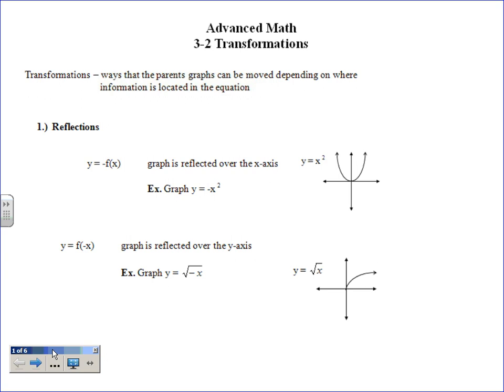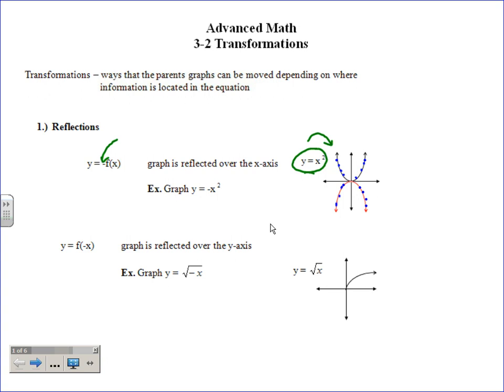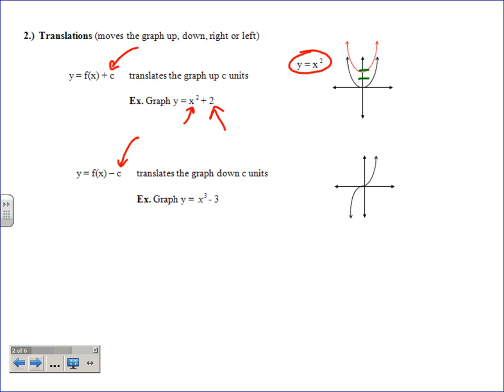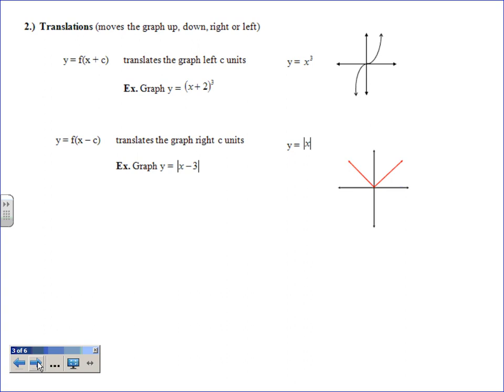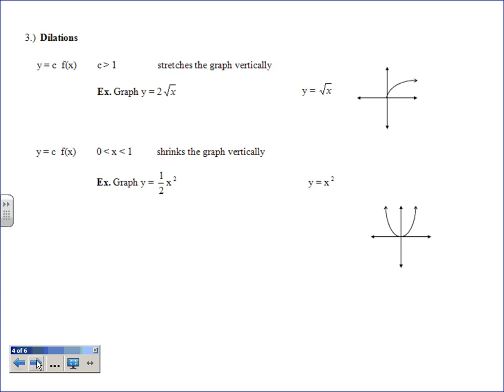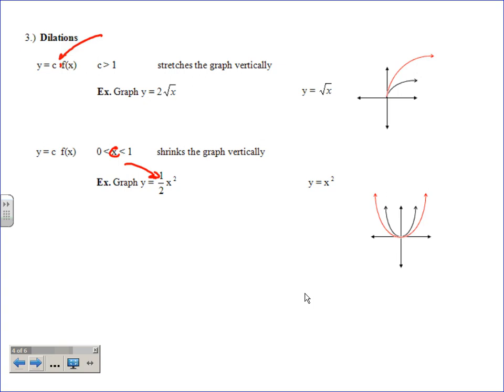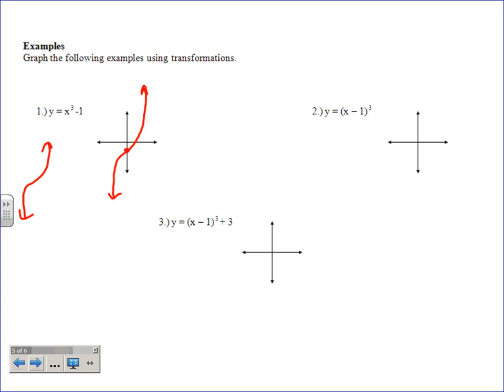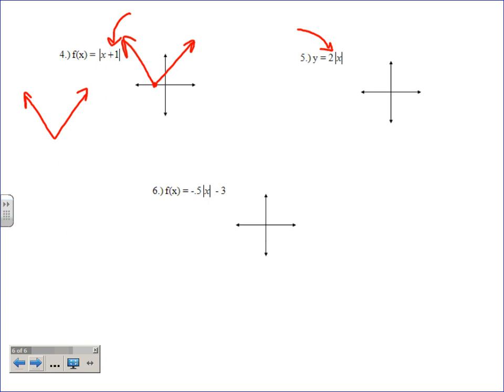Advanced Math 3-2.wmv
Advanced Math 3-2 dealing with tranformations of parent graphs.